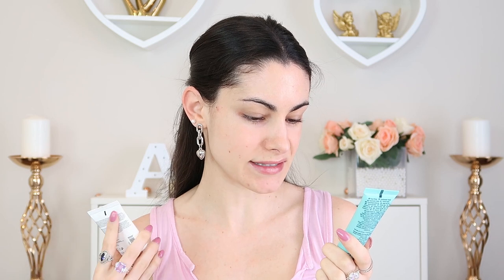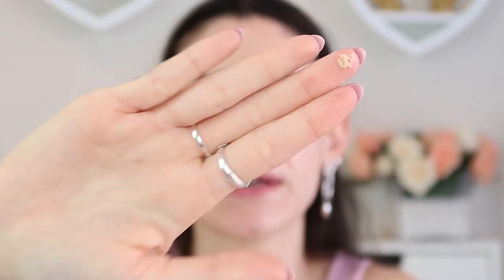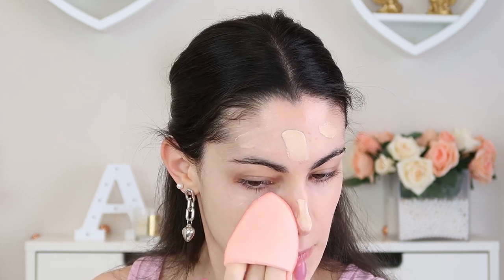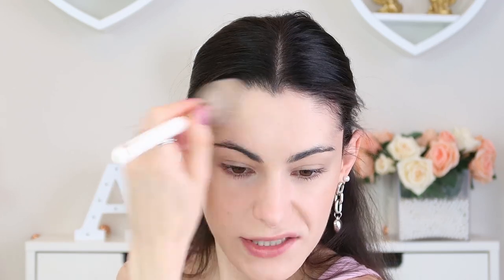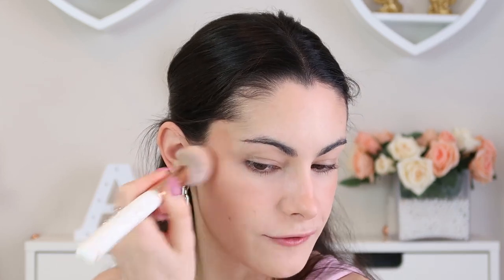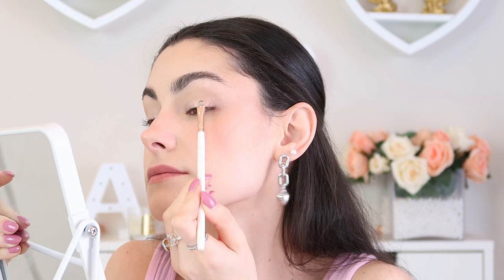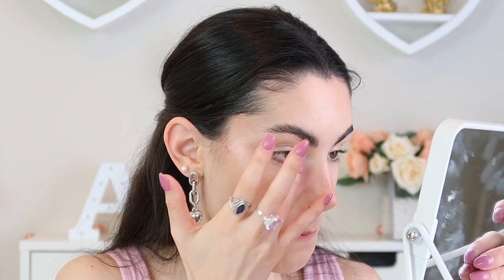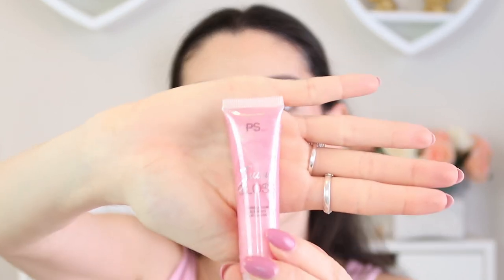Full Face of the BEST Primark Makeup Dupes Yet | Alya Amsden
The best Primark makeup dupes for high end makeup yet!